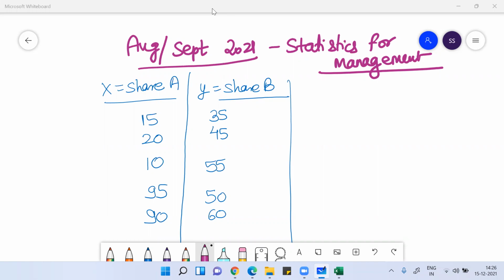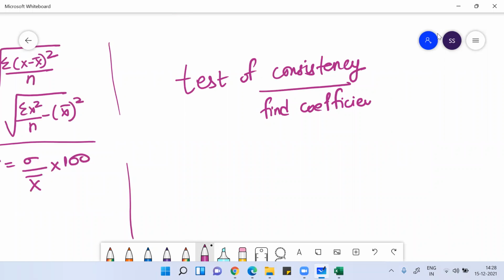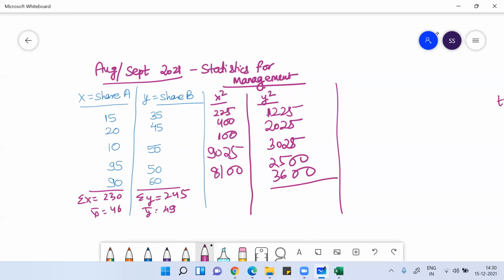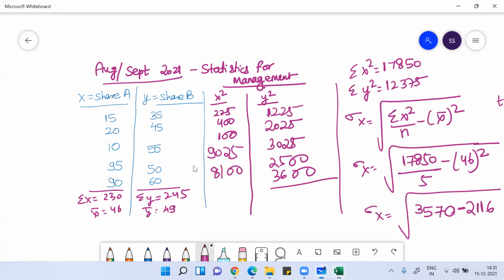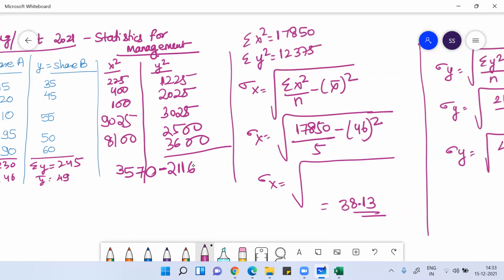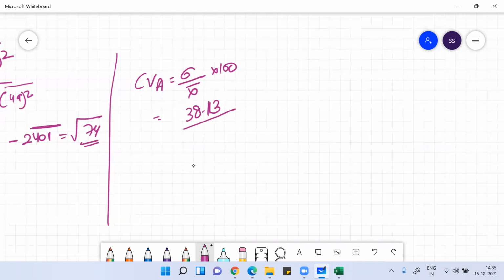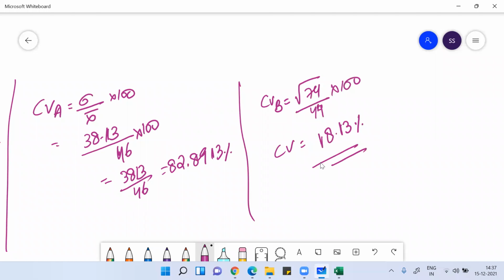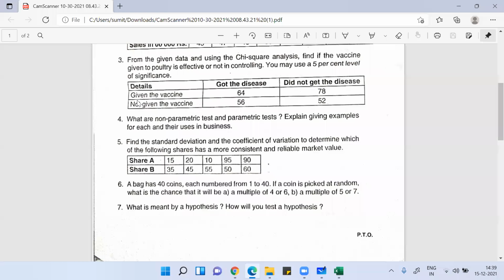Statistics for Management PYQ Coefficient of Variation-2021